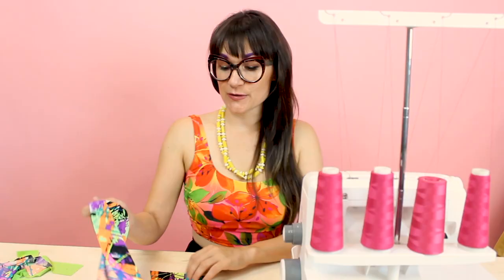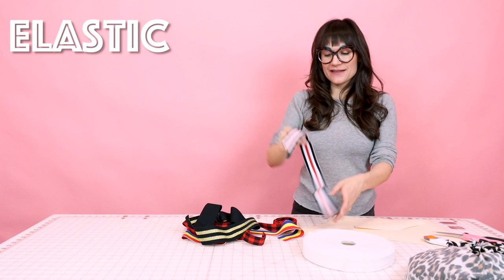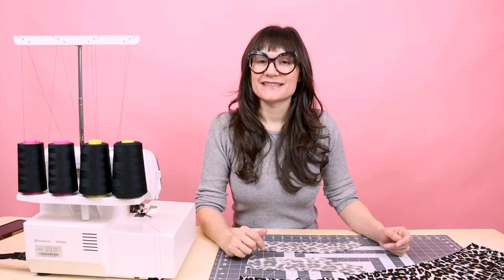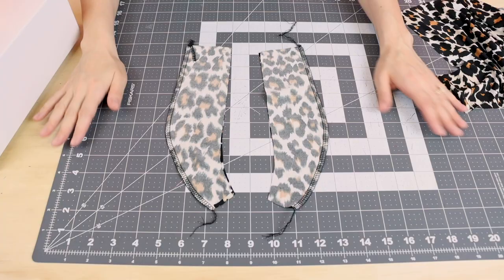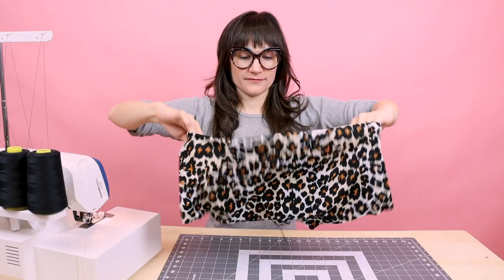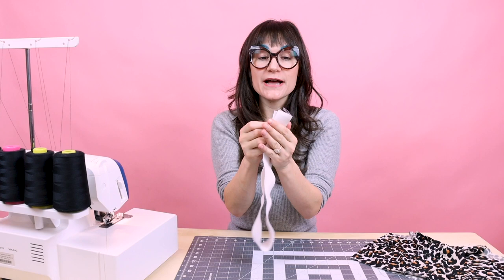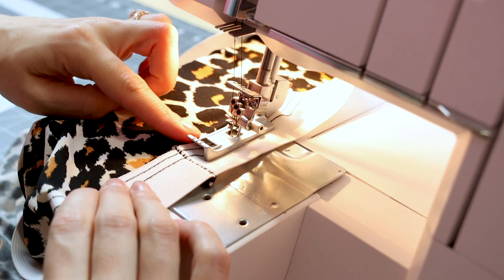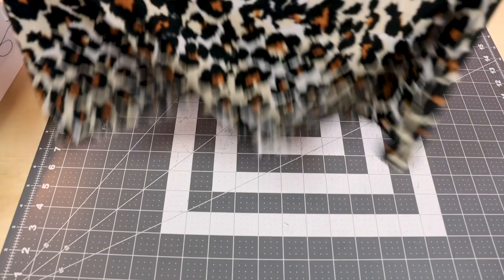How to Sew Men's Boxer Briefs Easy Tutorial With Pattern | Sew Anastasia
How do you sew men's boxer briefs? Fashion Designer Anastasia Chatzka shows you how in her newest DIY sewing tutorial! So download the PDF men's boxer brief pattern and sew along!